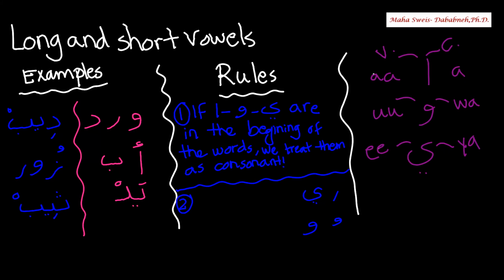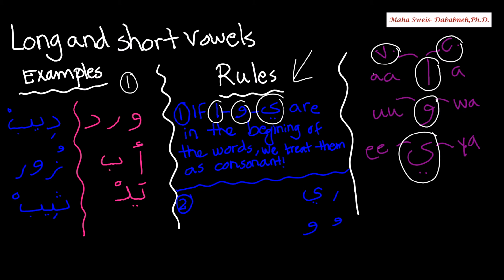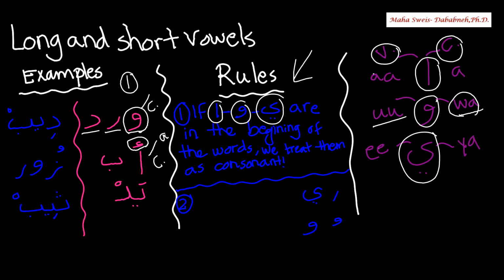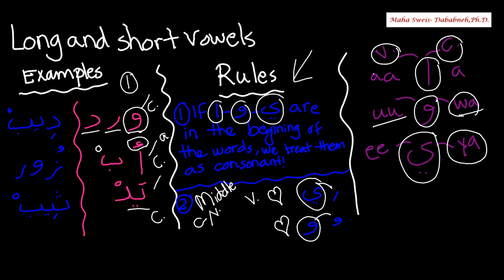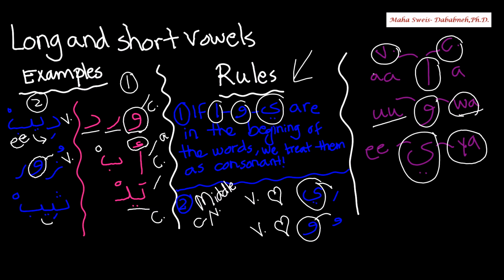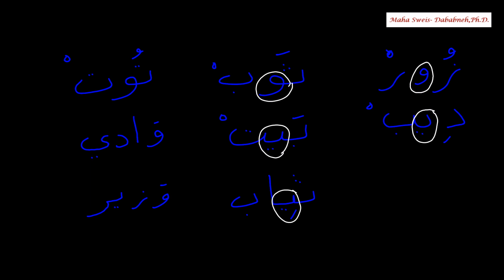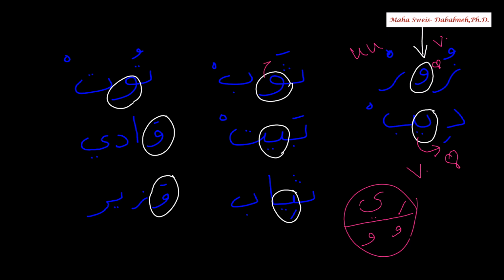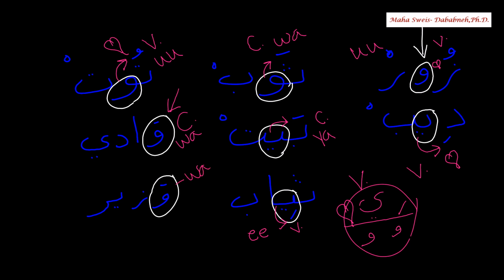Arabic Language -Beginners and Intermediate Video 22- Long Short Vowels 5